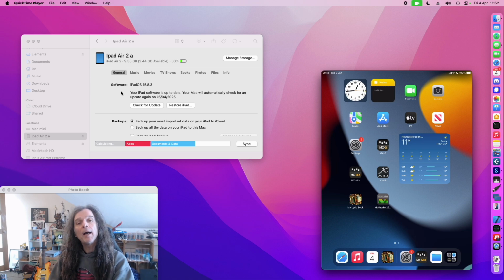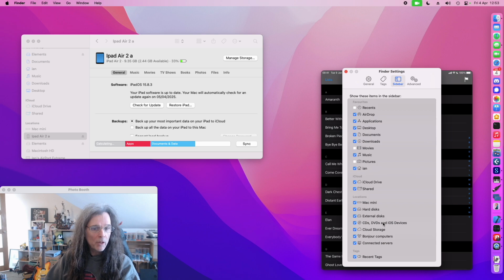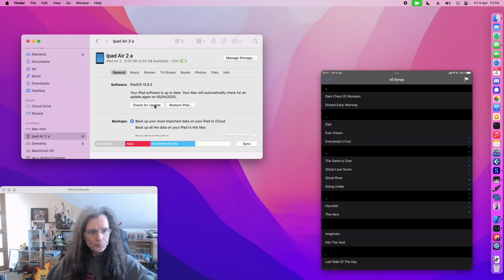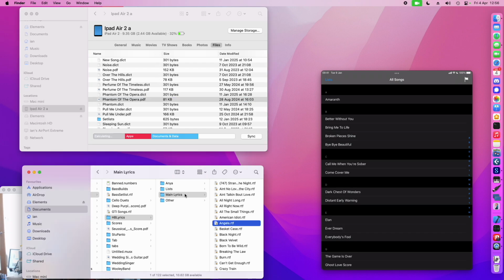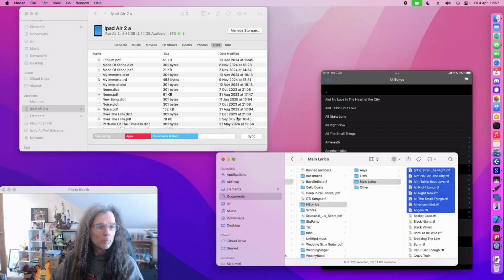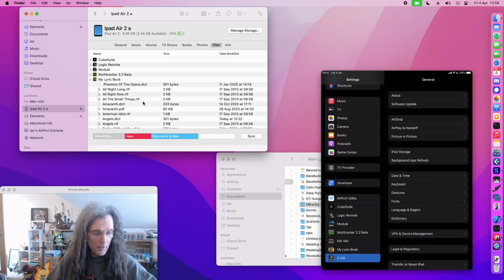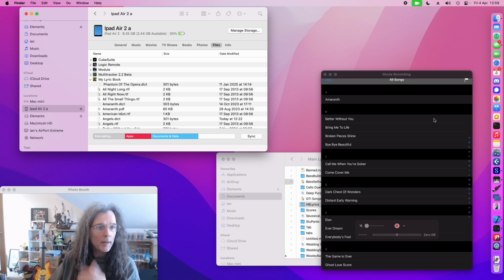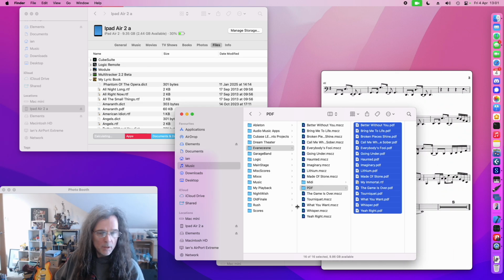My Lyric Book - Uploading Files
How to transfer files to an iPad running My Lyric Book from a computer.